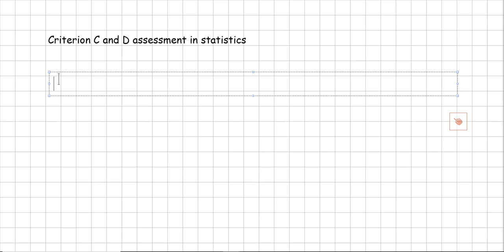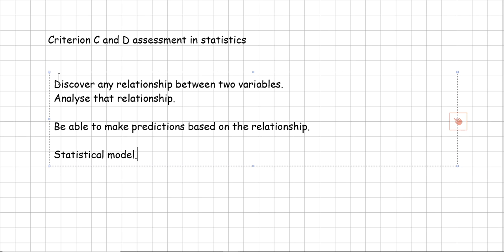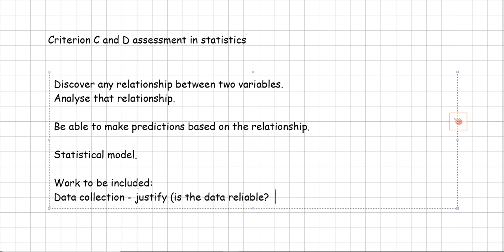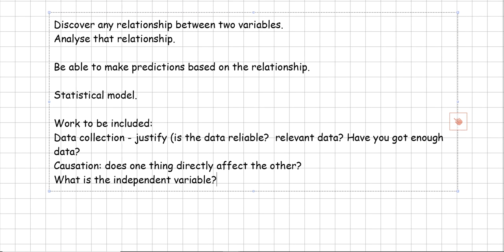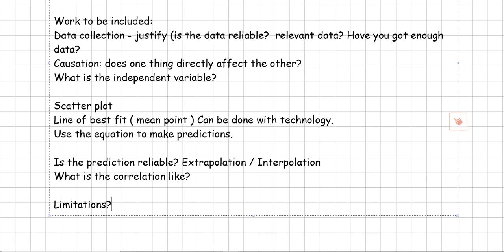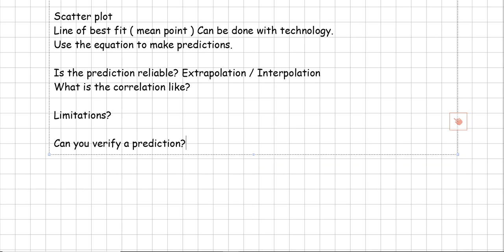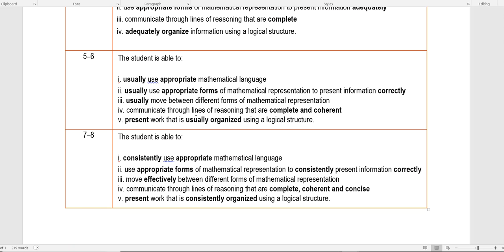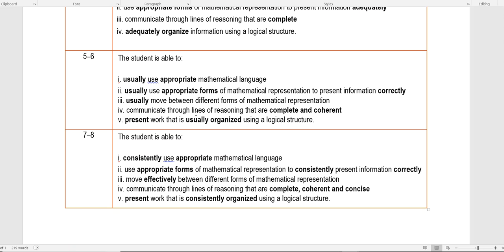M4 Discussing the statistics Assessment